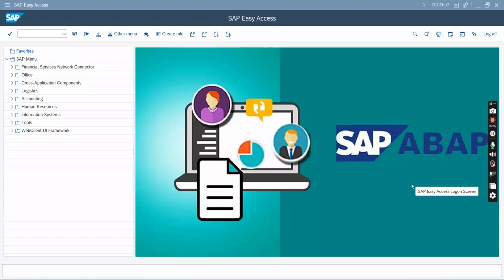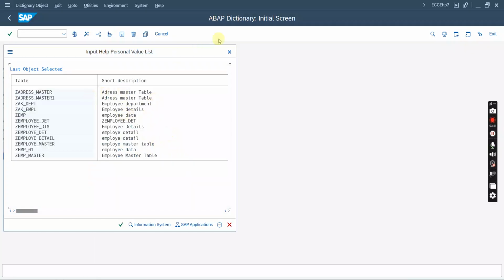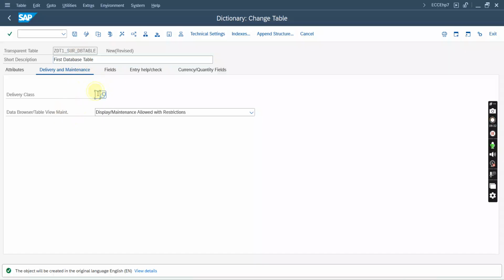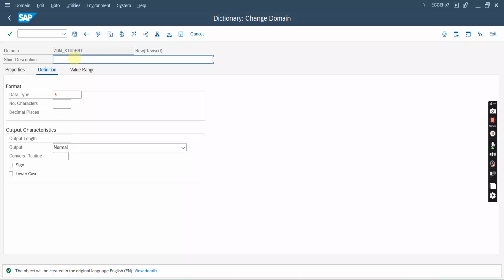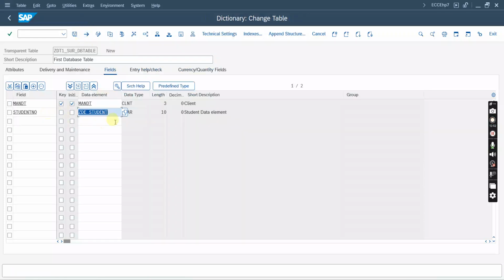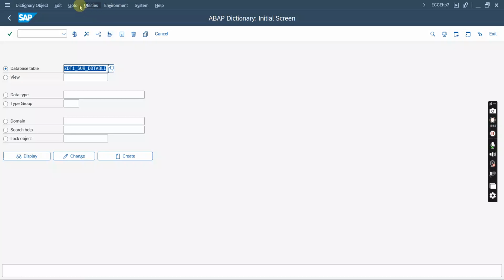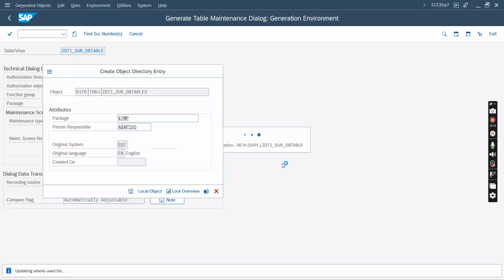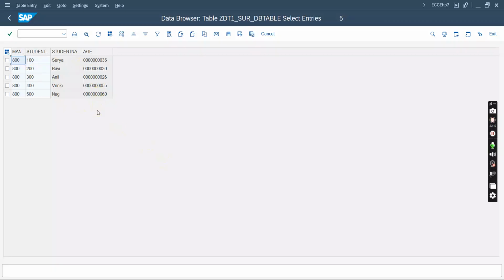Session 8: ABAP Data Dictionary(DDIC) - Database Table Creation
ABAP Data Dictionary (DDIC)
Main objects in ABAP Data Dictionary
   Database tables
  Structures
  Data elements
  Domains
  Table types
  Views
  Search helps
  Lock objects